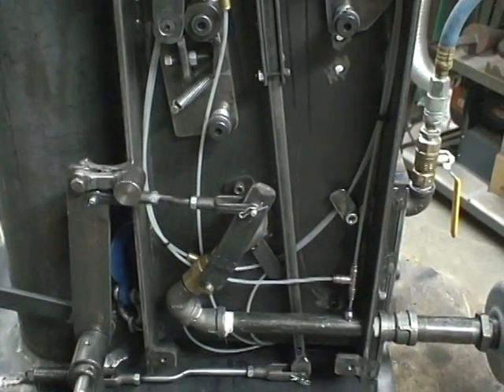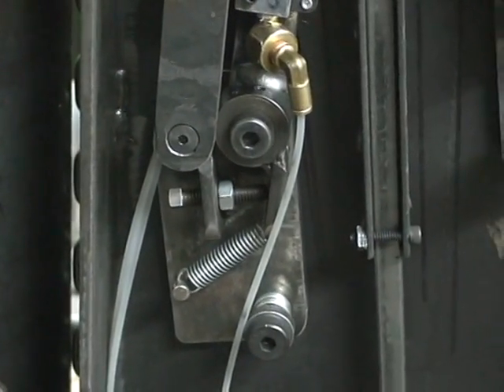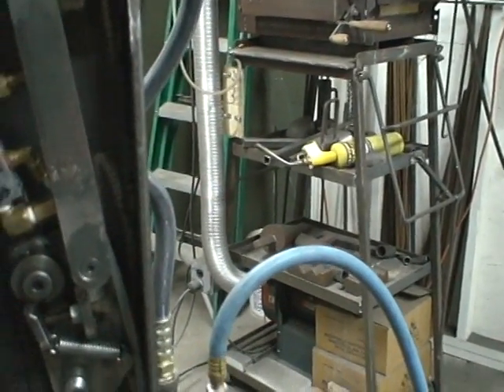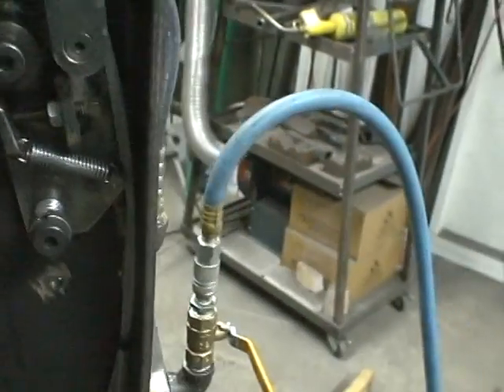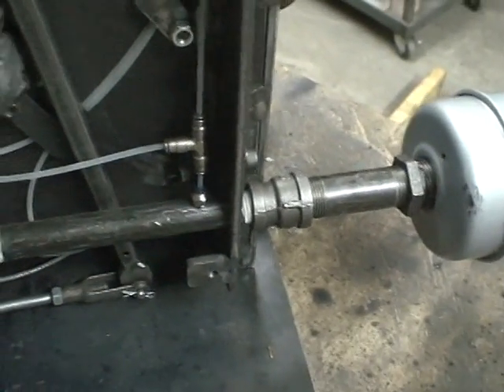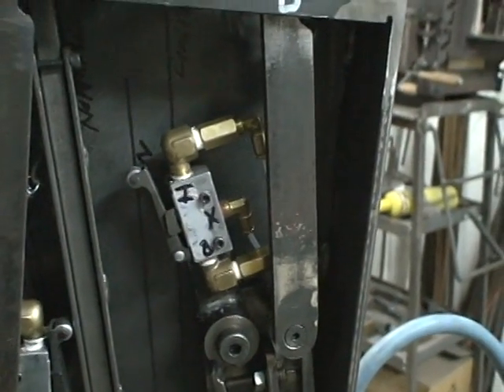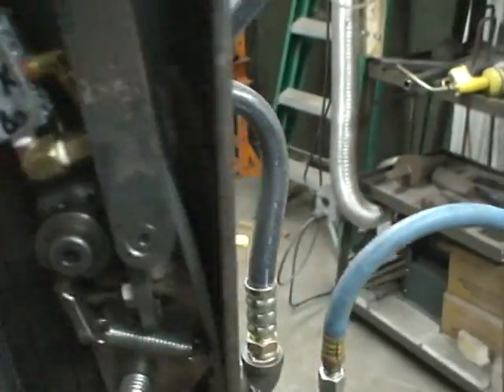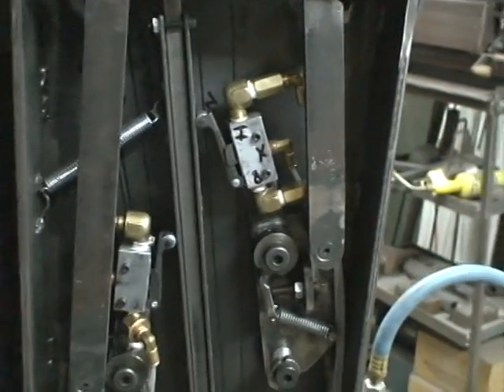Hammer control.avi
Pneumatic valve control for forging hammer modeled after the original Bull forging hammer.

A non-liner timing that gives ultimate control of pneumatic cylinders used in forging hammers.